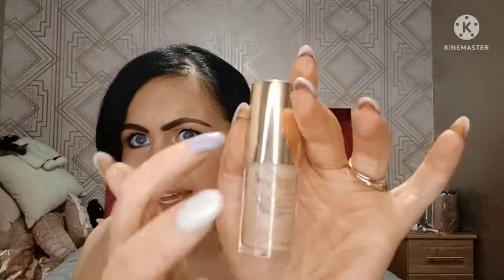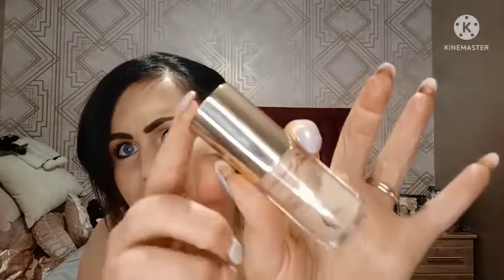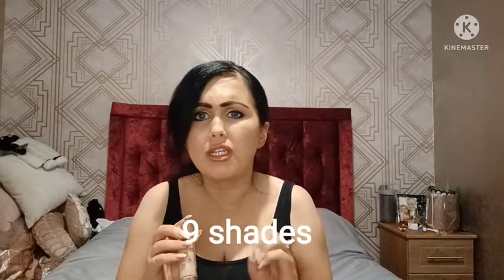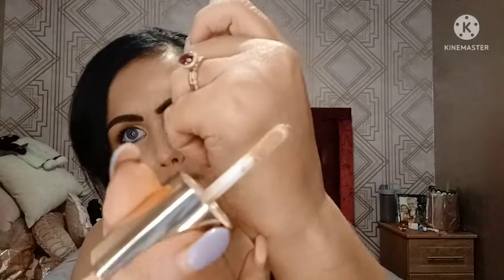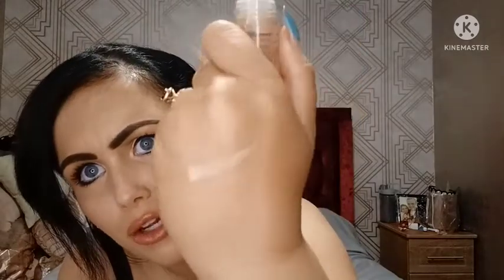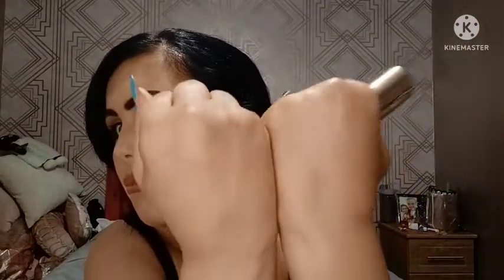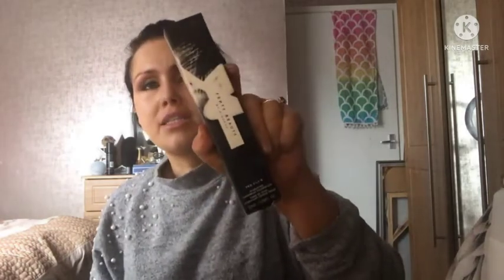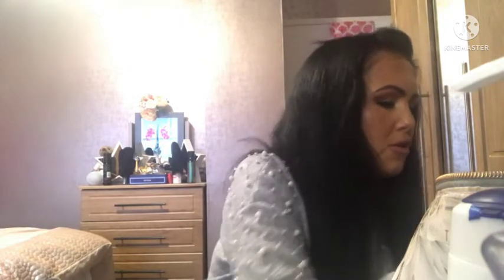Charlotte Tilbury Hollywood Flawless Filter Review & Demo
Charlotte Tilbury Hollywood Flawless Filter Mini Review & Demo 4.5 Medium Olive

Xobrookelynnexo
Brookelynnesbeautycorner

Xobrookelynnexo

Xobrookelynnexo

FOUNDATION MATCHES

Milkshake, Latte, Baklava

120, 240, 300

HAIR COLOUR

I get a lot of comments and compliments on my hair which Is lovely 💖 it’s been various different shades of red, violet and dark brown in the past. Right now it’s jet black or blue black depending on what type of black I’ve used to colour my roots that month and what semi permanent black colour I’ve used as well. I have used different brands of box and professional dye in the past as I like to review them. If you ask me what colour I have used in a video I will try my best to remember which one I have used as some of my videos have been pre filmed sometimes months in advance.

XoXo